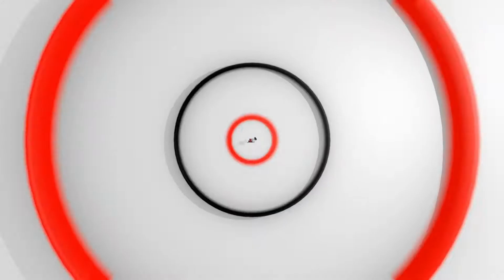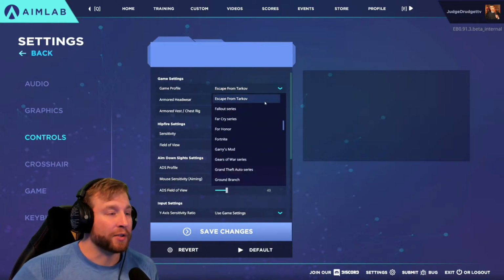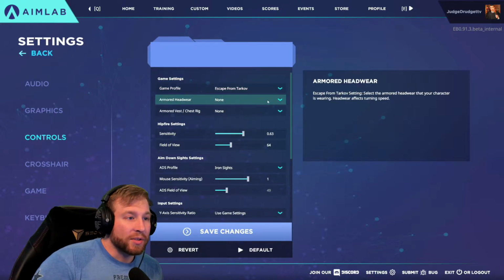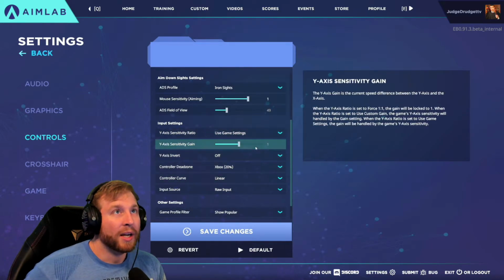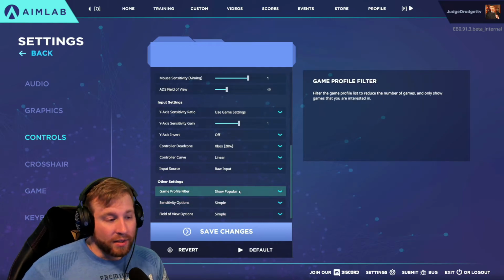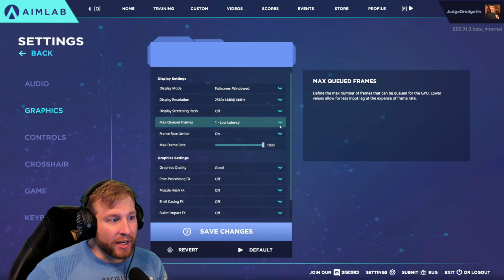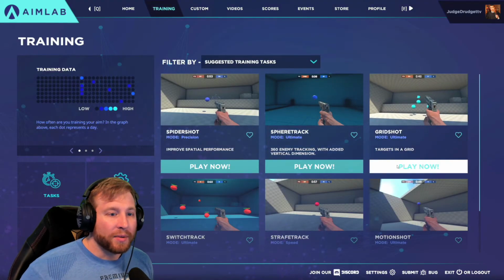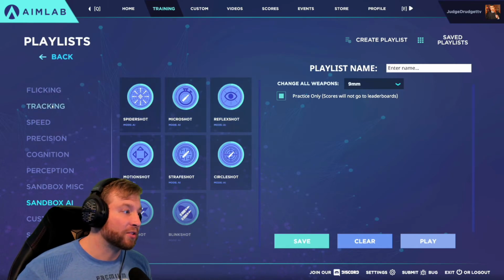Improve Your Aim With This!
This video is to help improve you aim in almost any game, with a  free game on Steam for PC.

If you like this content or have any ideas. Let me know I would love to hear it. I post some comps from time to time of my streams for people who miss the livestreams, want to watch again, or people who like just my YouTube content!  I stream over on Facebook every Monday, Wednesday, Thursday, Friday, Saturday, Sunday. Come on over and hangout!